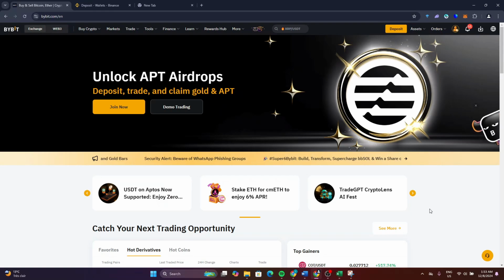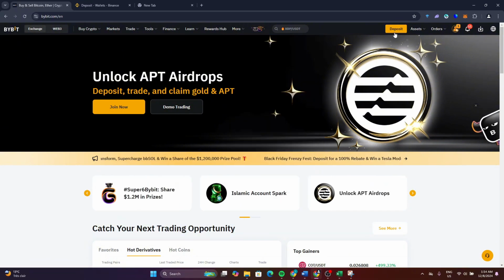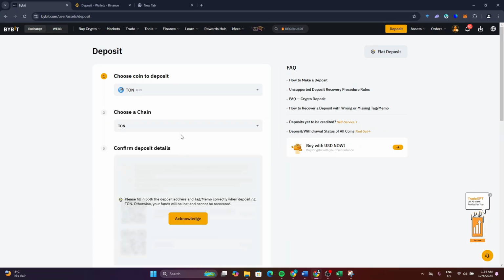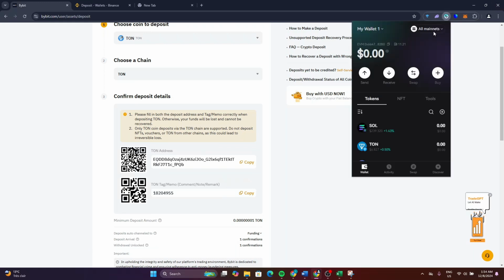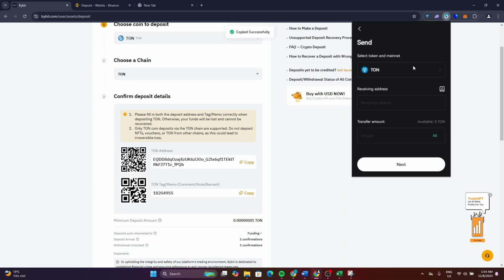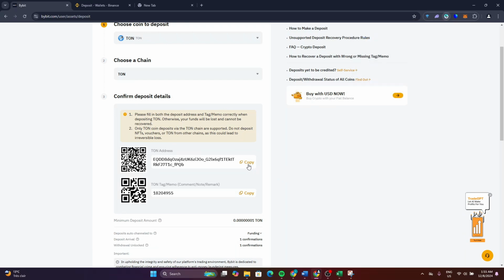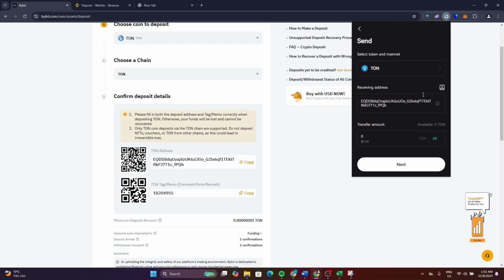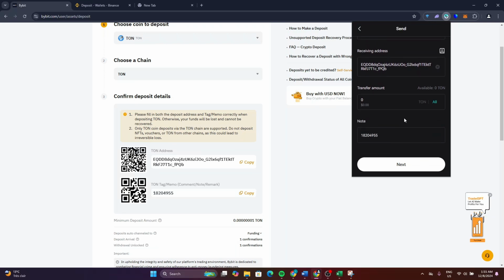How To Transfer Ton From Bitget Wallet To Bybit Exchange on pc (UPDATE)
Learn How To Transfer Ton From Bitget Wallet To Bybit Exchange on pc . This video will cover everything that you need to know and help you solve your problem quickly.
Stay till the end of the video to find out How To Transfer Ton From Bitget Wallet To Bybit Exchange on pc.

Did you learn How To Transfer Ton From Bitget Wallet To Bybit Exchange on pc ?

Do you want to see another video about How To Transfer Ton From Bitget Wallet To Bybit Exchange on pc ?

Did you enjoy How To Transfer Ton From Bitget Wallet To Bybit Exchange on pc ?